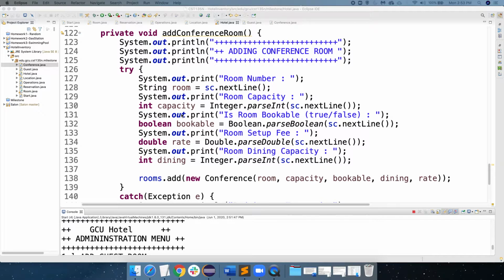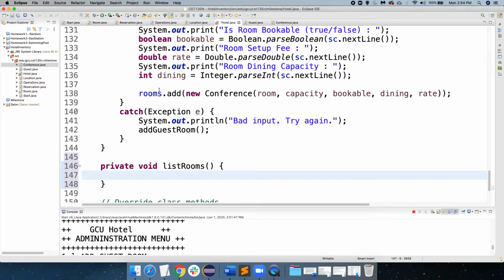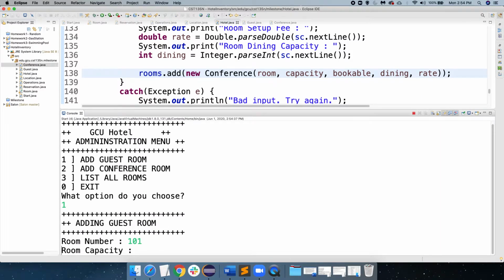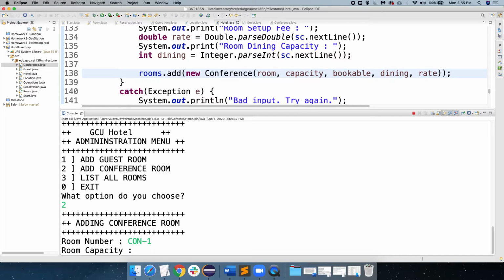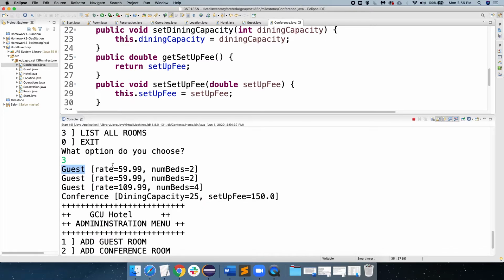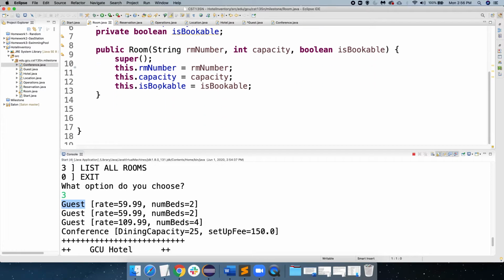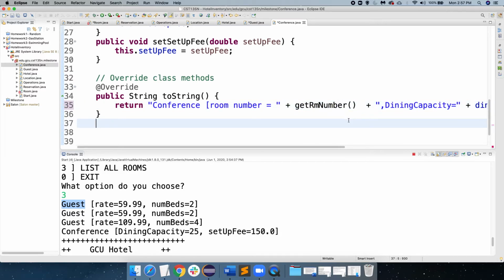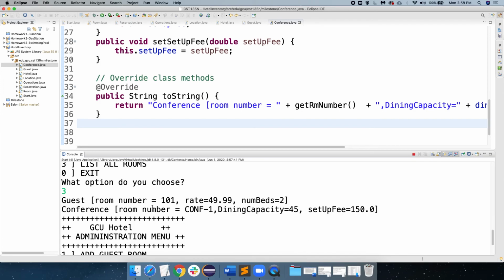CST135N - Milestone - 9